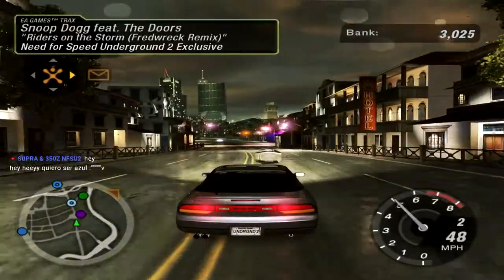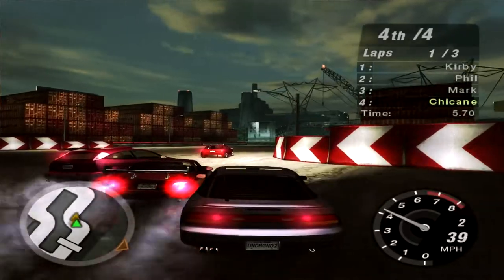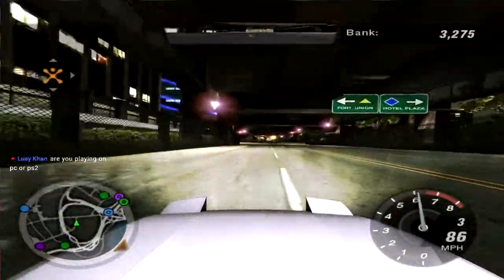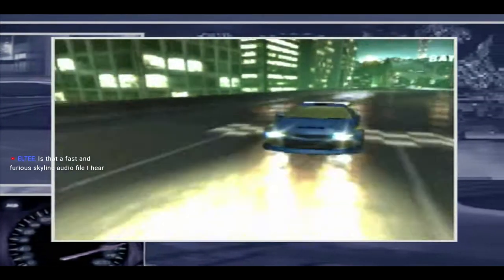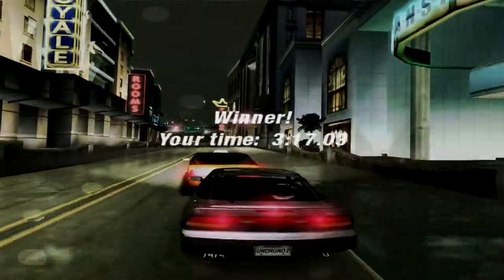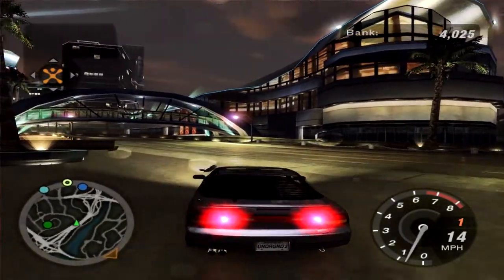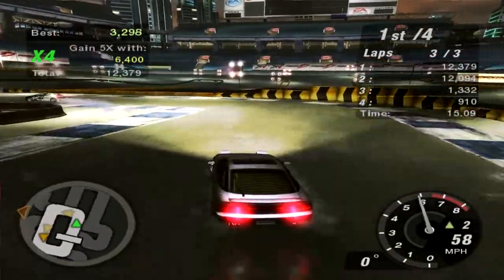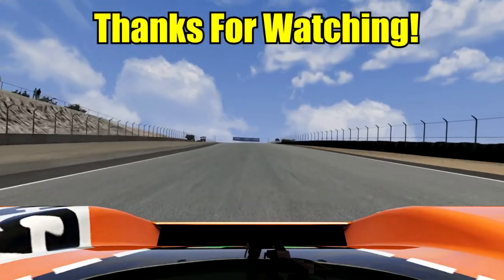Let's Play NFS Underground 2: Stage 1 Race Events (Part 5)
Welcome to Let's Play Need For Speed Underground 2 Part 5/50!